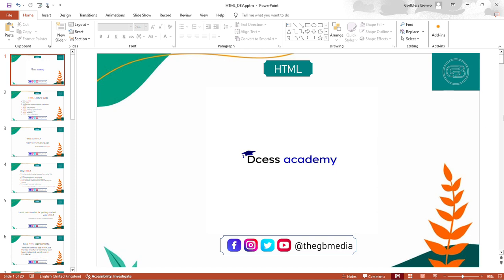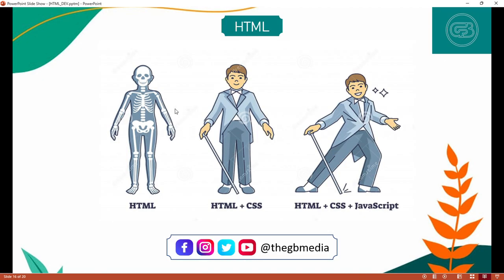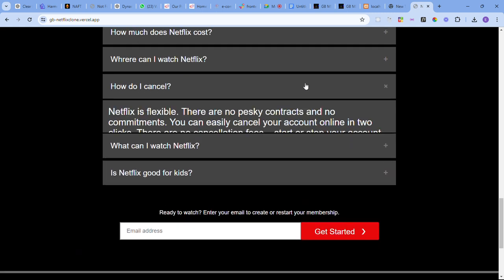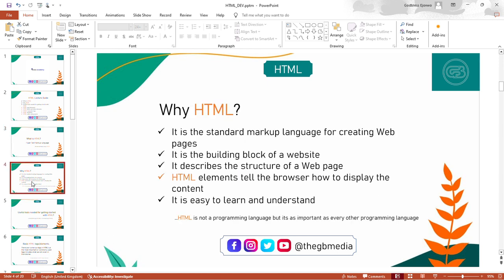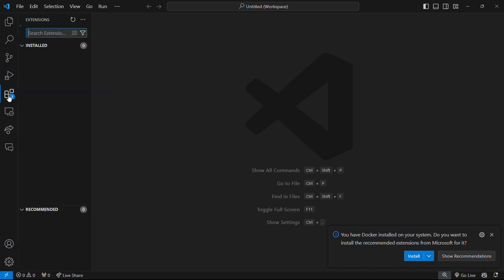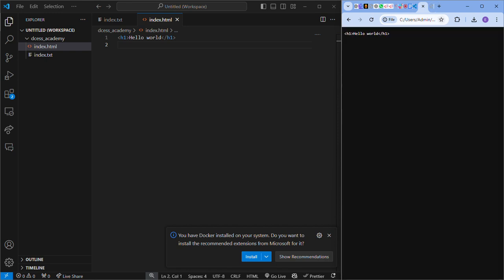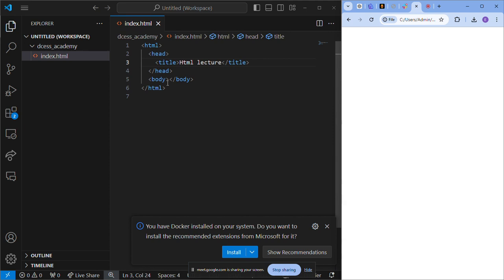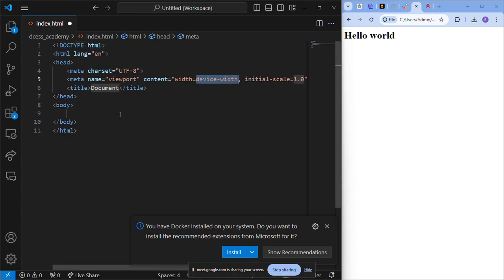HTML LECTURE 1 (VIDEO 1)